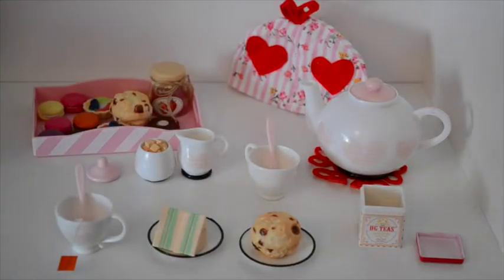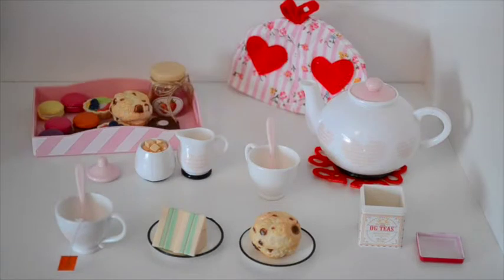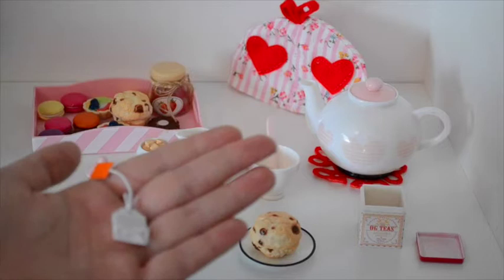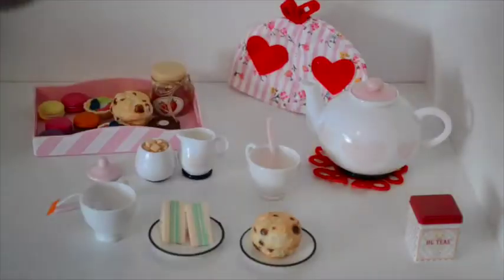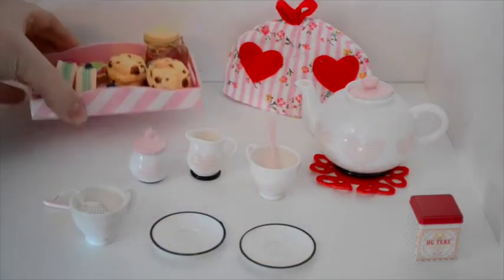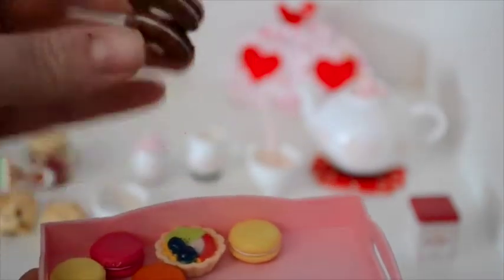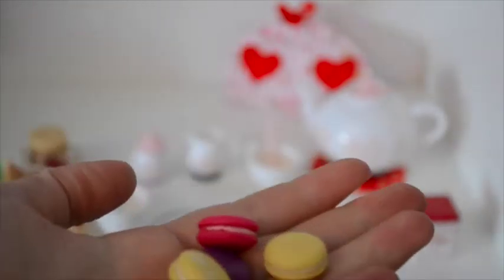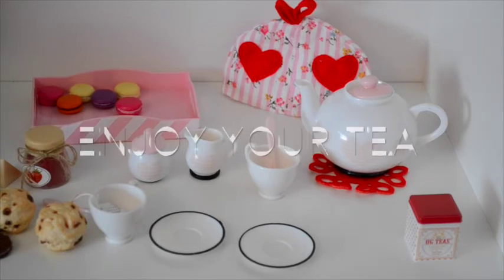OG Tea Set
Also for my birthday, I got this Our Generation Tea Set. This is a review of this set and my personal thoughts about how other brands sometimes kick American Girl butt. :)